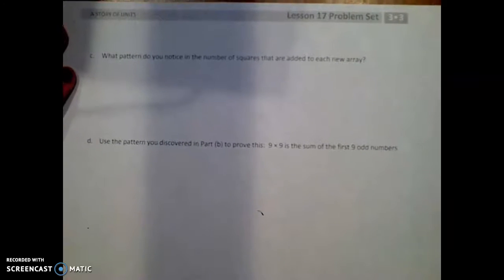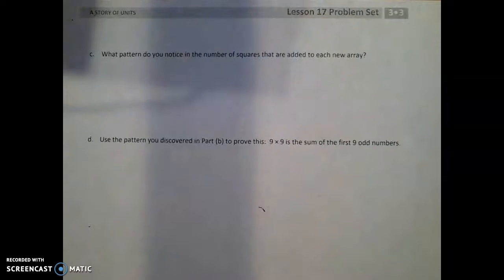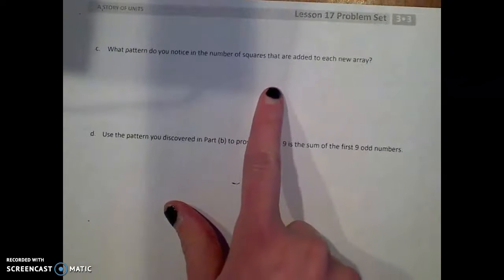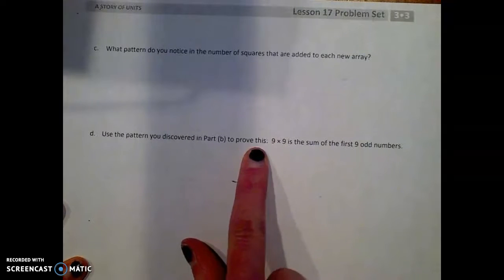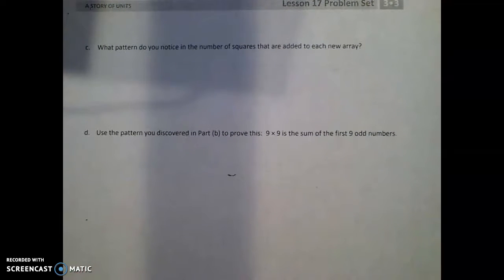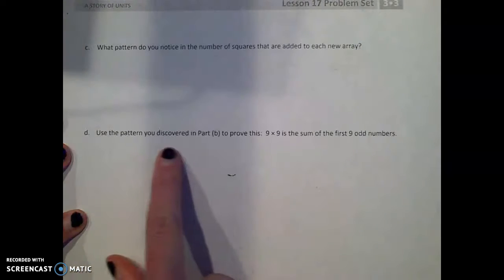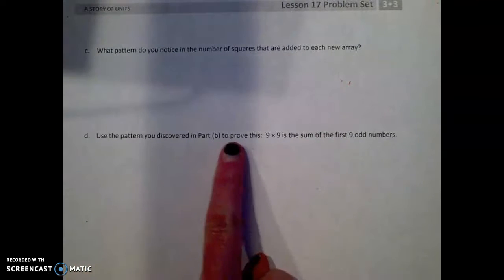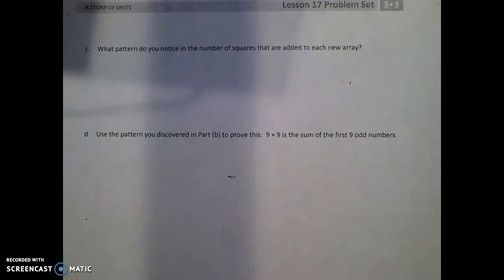12-17 Problem Set overview